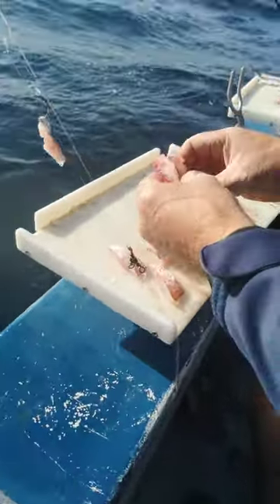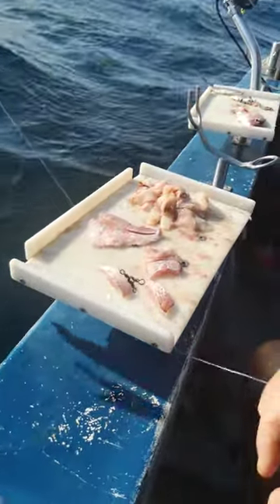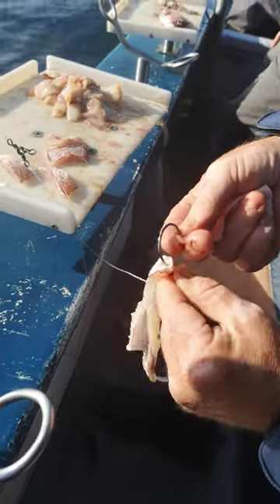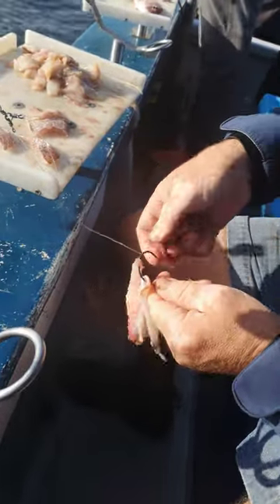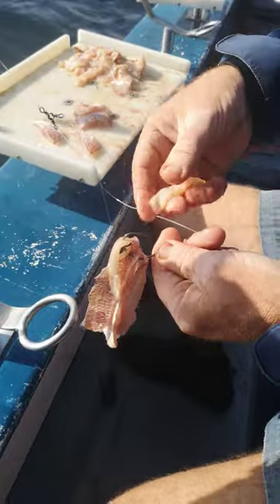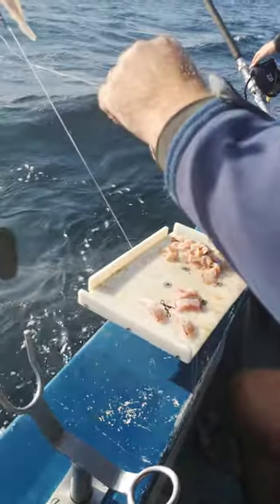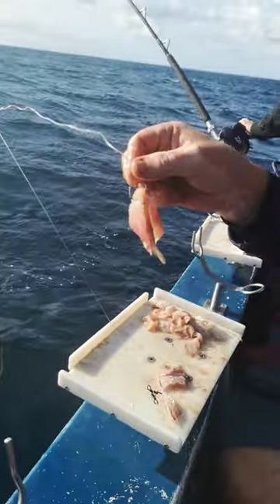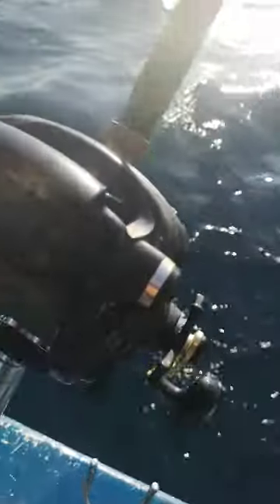How to bait up for soldiers.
Fishing. Fish. Offshore fishing. Deepsea fishing Durban. Charter Simply the best fishing charters Durban 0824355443.Truely the best fishing charters in Durban. Doing harbour fishing, backline fishing, snoek fishing, dorado fishing,cuta fishing,marlin fishing,all game fishing bottem fishing including musselcracker,dagga salmon,geelbek salmon,slinger,Englishmen,soldier,santers,cavebass,hapuka,barrelfish,Scotchmen, captain fine rockcod,catface Rockcord,half-moon rockcod,half cob salmon,tuna,whahoo,coppersteerbra,coppers,natal wrase  and many more.Simply the best has the most experienced skipper in Durban and comes with a experience gillie,with rods , reels and tackle supplied.Watch this channel for fishing update with great fish being catch on a daily basis when weather permitting. You'll see man v fish,man v beast. Fish fighting for their lives against anglers from novis to most experienced fishermen. Simply the best is rigged with state of the art equipment and these guys know how to use it.Every video contains fishing tips,from how to bait up to how to find fish.The channel is set up to teach you how to fish,how to use your fish finder and everthing you need to know how to catch fish.A wold of knowledge is share on this channel. Top fishing  techniques are demonstrated and explain like how to find reefs with contourlines,what fish looks like on a fishfinder and what to look for when fishing.This is salt water fishing at its best.Big fish fishing for fishing